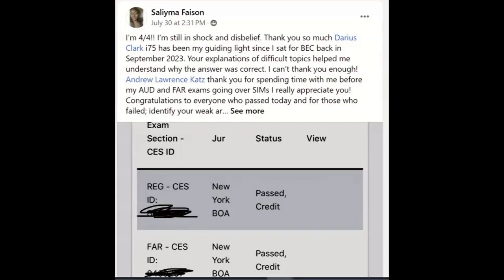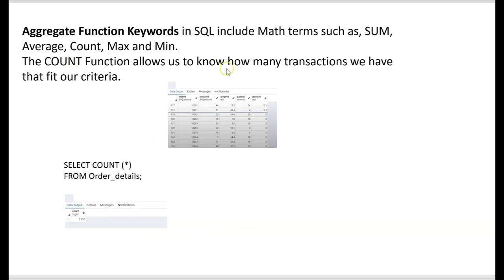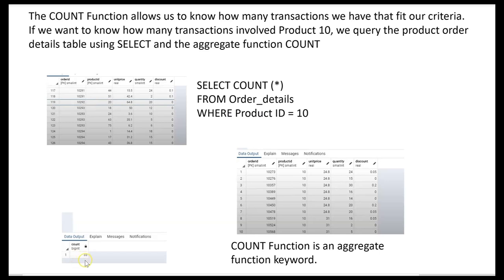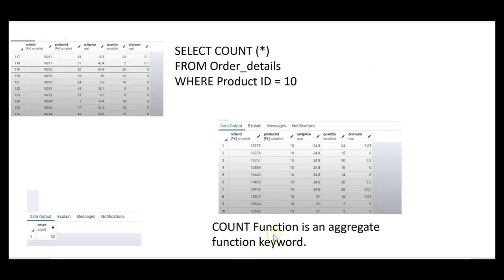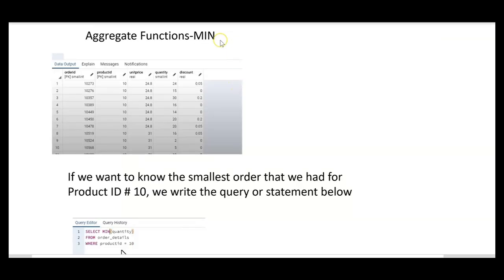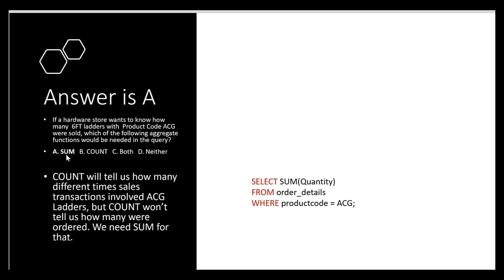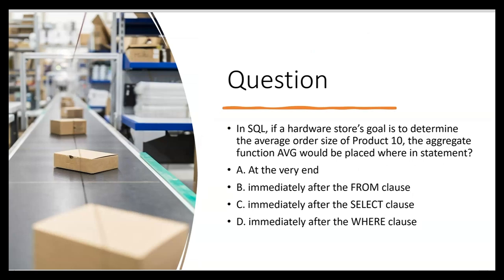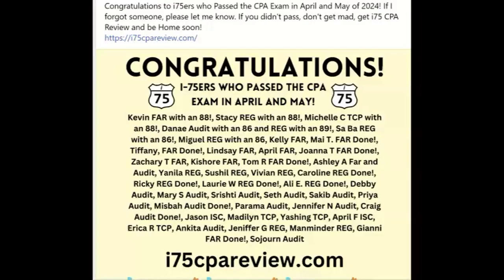2024 CPA ISC Exam- SQL Query-Aggregate Functions-Databases-Darius Clark. i75cpareview.com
In the CPA ISC Exam, you may be tested on your understanding of SQL queries, including the correct use of aggregate functions. This could involve writing SQL queries that correctly use aggregate functions to produce the desired result. These functions are essential in generating summary statistics, such as total sales, average revenue, or the number of transactions. Aggregate functions allow for efficient data analysis and reporting within databases.  Other "Must Know" ISC Exam Topics include, Database Fundamentals: Understanding of relational databases, including tables, rows, and columns.
Knowledge of database schemas, primary keys, foreign keys, and normalization. SQL (Structured Query Language):
Writing basic SQL queries to retrieve, insert, update, and delete data. Use of joins, subqueries, and aggregate functions (SUM, COUNT, AVG, etc.).  Understanding of indexing and its impact on query performance.  Database Management Systems (DBMS):
Understanding the role and functions of a DBMS. Concepts of data integrity, ACID properties (Atomicity, Consistency, Isolation, Durability), and transaction management.  Data Modeling:
Knowledge of Entity-Relationship (ER) diagrams, which depict relationships between entities in a database.
Understanding different types of data models, including conceptual, logical, and physical models.
2. Data Warehousing and Big Data:
Data Warehousing:
Concepts of data warehousing, including data extraction, transformation, and loading (ETL).
Understanding star and snowflake schemas.
The role of OLAP (Online Analytical Processing) in data analysis.
Big Data:
Introduction to big data technologies, such as Hadoop and NoSQL databases.
Understanding the challenges of big data, including volume, velocity, variety, and veracity.
The role of data lakes in managing large volumes of unstructured data.
3. IT Controls and Security:
Access Controls:
Understanding authentication, authorization, and accounting (AAA).
Role-based access control (RBAC) and least privilege principles.
Encryption:
Basics of symmetric and asymmetric encryption.
Understanding the role of encryption in data protection.
Network Security:
Firewalls, intrusion detection/prevention systems (IDS/IPS), and VPNs.
Concepts of network segmentation and isolation.
Incident Response:
Understanding the incident response lifecycle, including detection, containment, eradication, recovery, and lessons learned.
4. Governance, Risk, and Compliance (GRC):
IT Governance:
Understanding frameworks like COBIT, ITIL, and ISO/IEC 27001.
The role of governance in aligning IT with business objectives.
Risk Management:
Identifying, assessing, and mitigating IT risks.
Understanding of risk assessment methodologies.
Compliance:
Knowledge of regulatory requirements, such as GDPR, HIPAA, and SOX.
Understanding the role of audits and assessments in maintaining compliance.
5. System Development and Project Management:
System Development Life Cycle (SDLC):
Phases of SDLC: planning, analysis, design, implementation, testing, deployment, and maintenance.
Understanding agile methodologies vs. traditional waterfall approaches.
Cloud Computing and Virtualization:
Cloud Service Models:
Understanding different cloud service models: Infrastructure as a Service (IaaS), Platform as a Service (PaaS), and Software as a Service (SaaS).
Cloud Security:
Knowledge of cloud security challenges, such as data breaches, data loss, and insecure APIs.
Virtualization:
Understanding the basics of virtualization, including hypervisors and virtual machines.
The role of containerization (e.g., Docker) in modern IT environments.
7. Business Continuity and Disaster Recovery:
Business Continuity Planning (BCP):
The process of creating systems of prevention and recovery to deal with potential threats to a company.
Disaster Recovery Planning (DRP):
Understanding the strategies for recovering from IT disruptions, including backup and recovery solutions.
The importance of regular testing and updating of DR plans.
8. Emerging Technologies:
Artificial Intelligence (AI) and Machine Learning (ML):
Basic understanding of AI/ML concepts and their applications in business.
Blockchain:
Understanding the principles of blockchain technology and its potential applications in finance and other industries.
Internet of Things (IoT):
Knowledge of IoT devices, their security challenges, and the implications for data privacy and security.
9. Auditing Information Systems:
IT Audit Processes:
Understanding the IT audit process, including planning, fieldwork, reporting, and follow-up.
Audit Tools and Techniques:
Familiarity with audit tools, such as CAATs (Computer-Assisted Audit Techniques) and data analytics.
Control Objectives:
Knowledge of control objectives for various IT systems and processes.